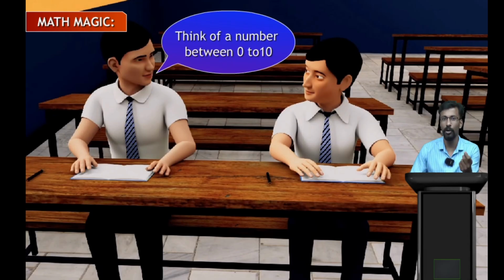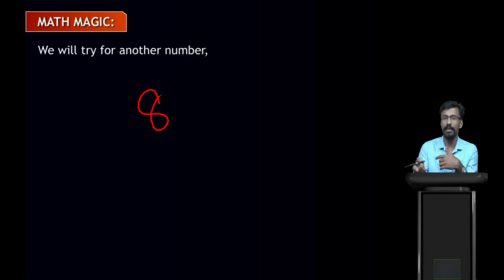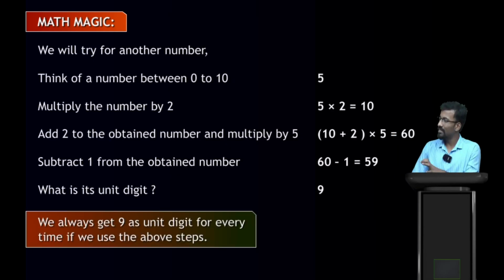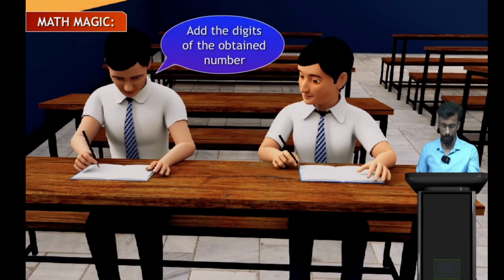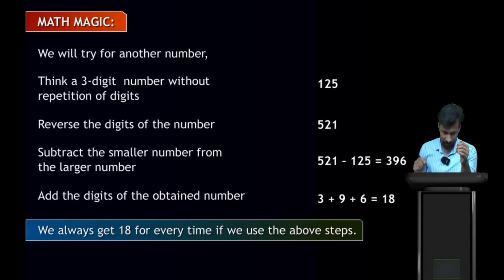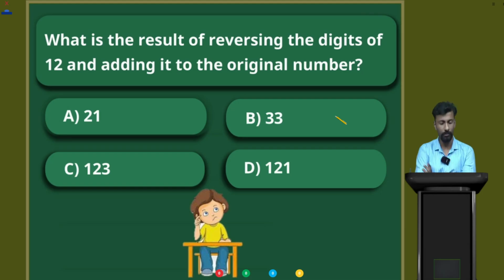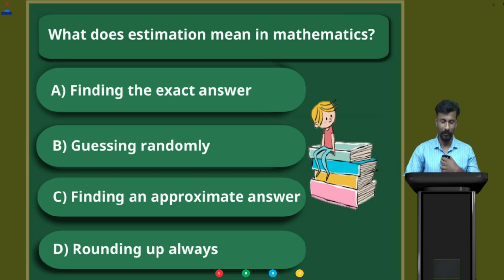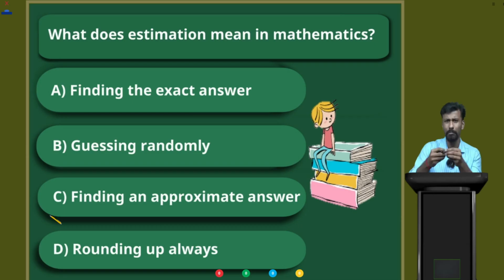Date-25-06-26 | Class_6 Numbder Play | Sub-Math | Language Eglish